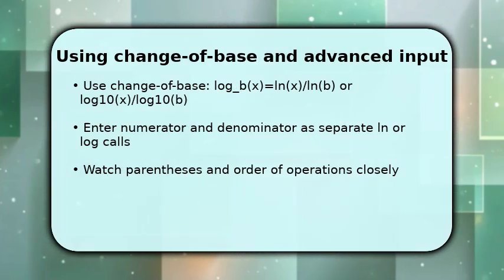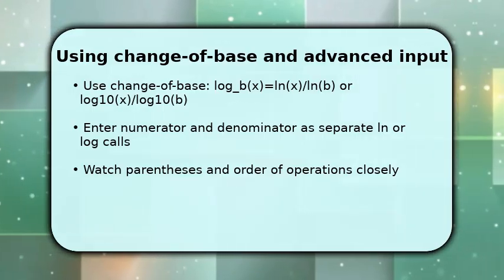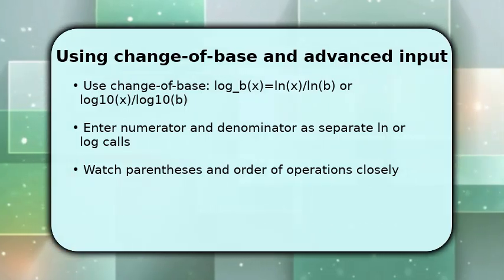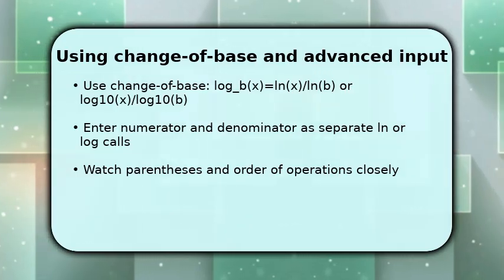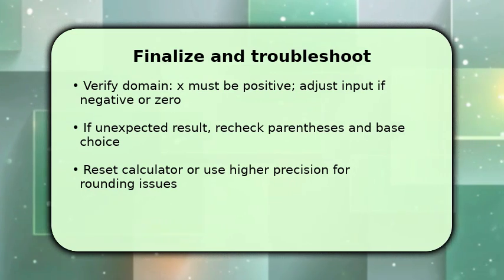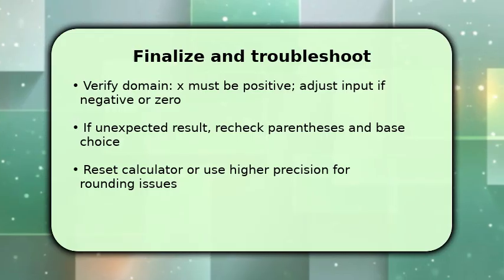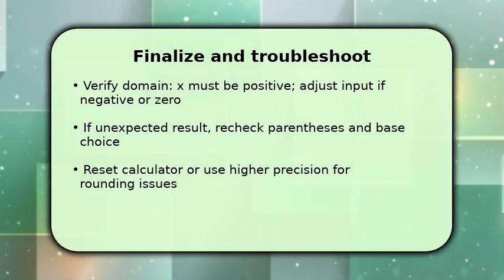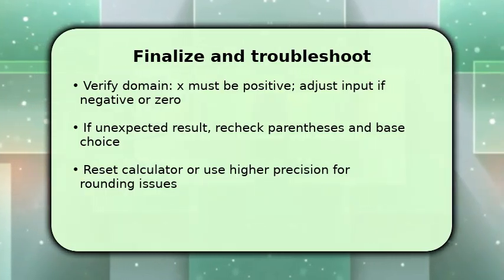How to Find Log X in Calculator - Step by Step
Learn the step-by extricate log x using a calculator. This video guides you through each stage, ensuring precision in your calculations.